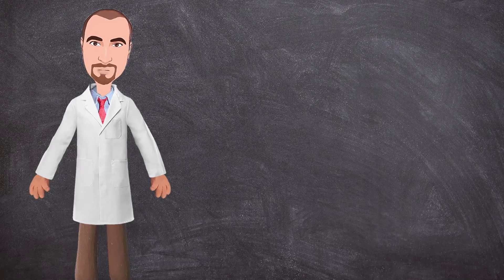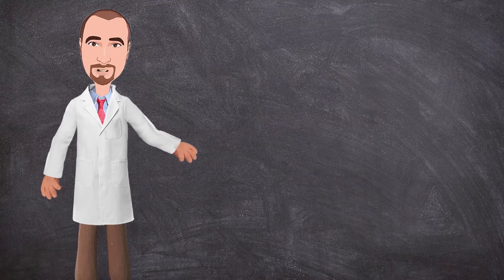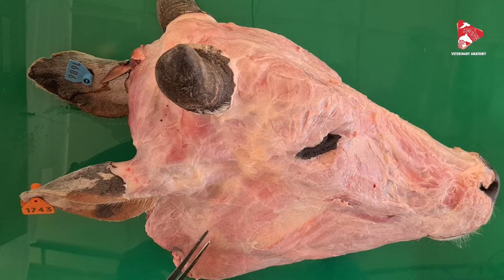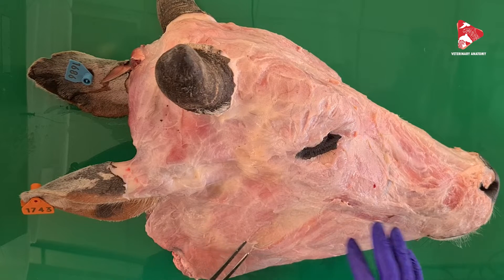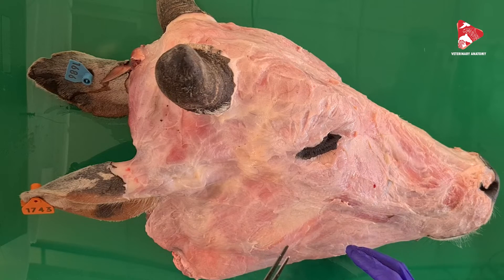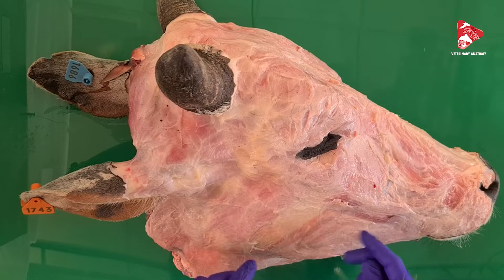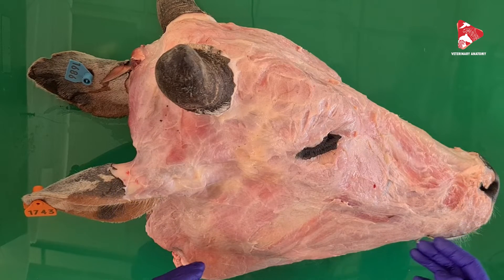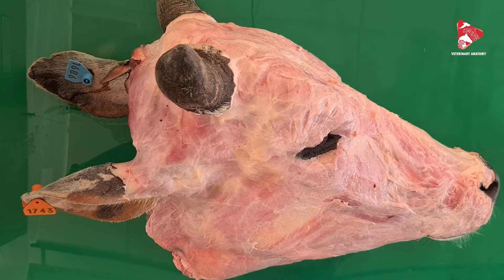Muscles of the Head of the Ox part 1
In this anatomical video, we are going to dissect the muscles of the head of the Ox.
Make sure to watch the next video which is the continues of this video.

Dr. Aiyan